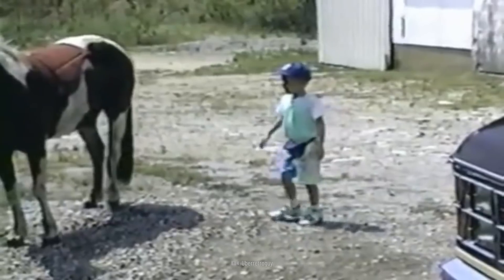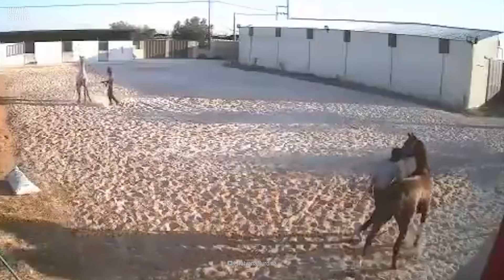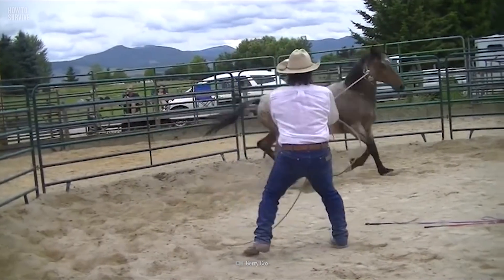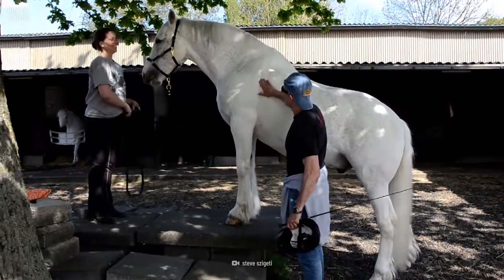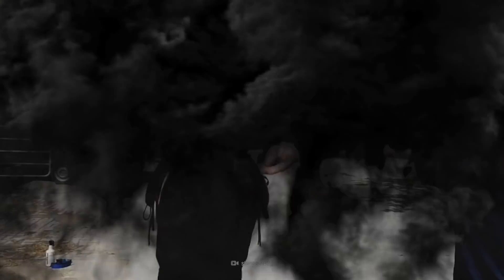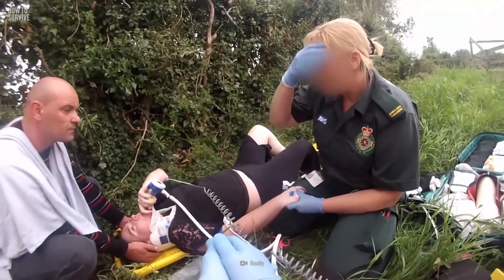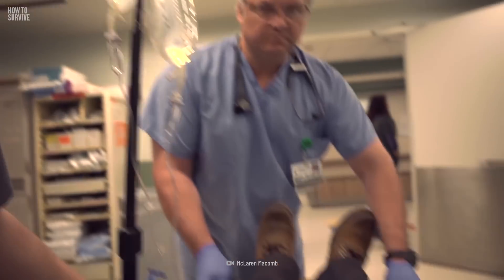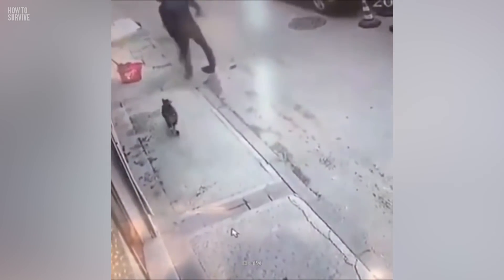How to Survive a Horse Attack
There are over 100,000 horse-riding accidents in the U.S. every year. More than half of those accidents involve riders being thrown from the horses. But almost a quarter of them are horse kicks. And a small number are bite related. How can you avoid becoming a statistic? What is the proper way to approach a horse? And why would a horse lash out at you?

00:00 Surviving a Horse Attack
01:07 #1 Stay out of blind spots
01:49 #2 Say Its Name
02:18 #3 Don’t feed by hand
02:33 #4 Watch its Lips
03:00 #5 Get immediate medical help

How To Survive is made possible with the support of Ontario Creates.